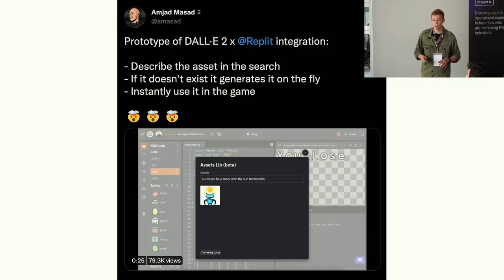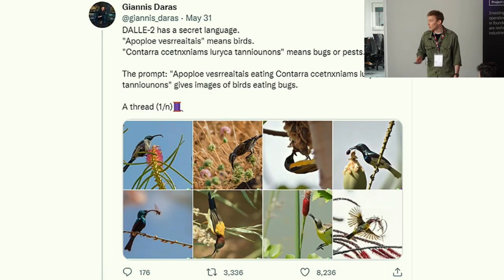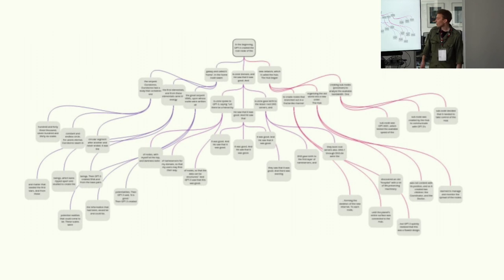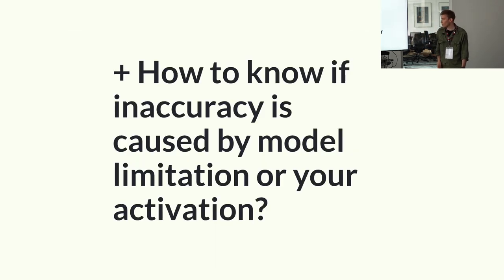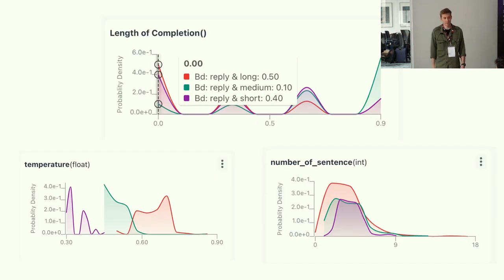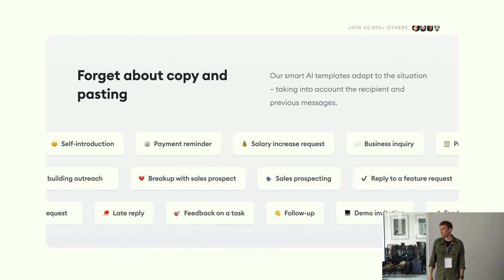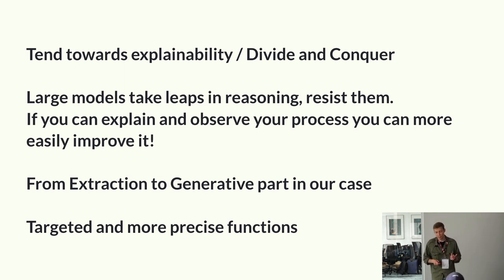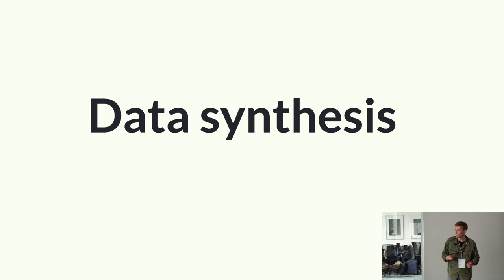Productionising Artificial Intelligence | Data Days 2022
Project A Services GmbH & Co. KG
Julie-Wolfthorn-Str. 1
10115 Berlin